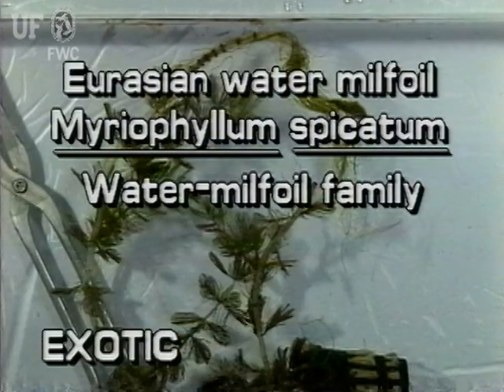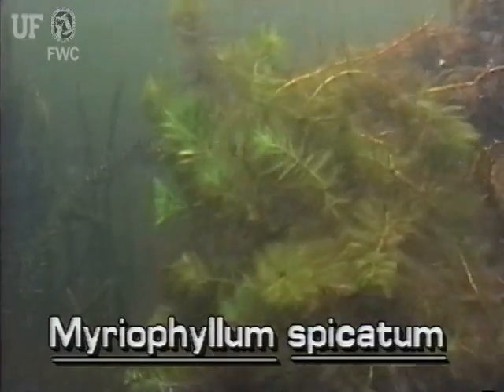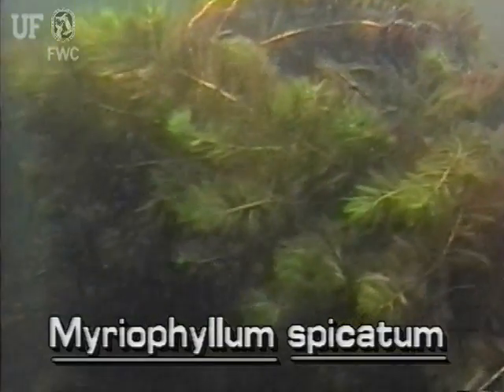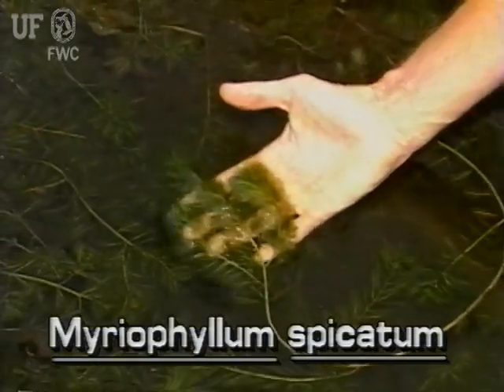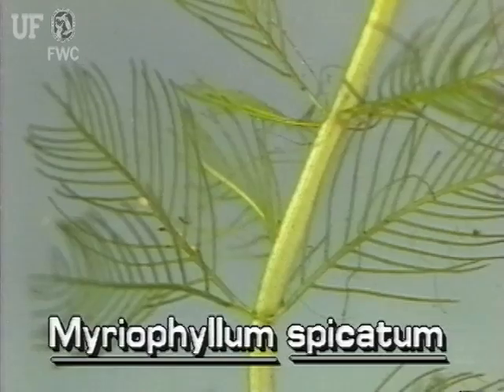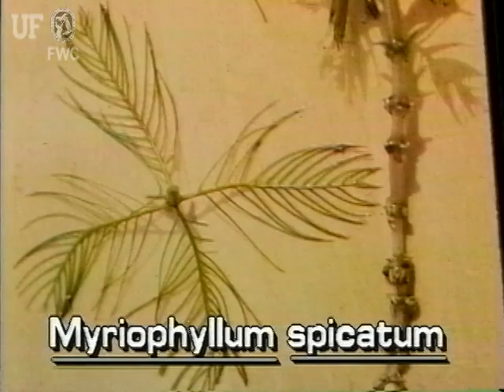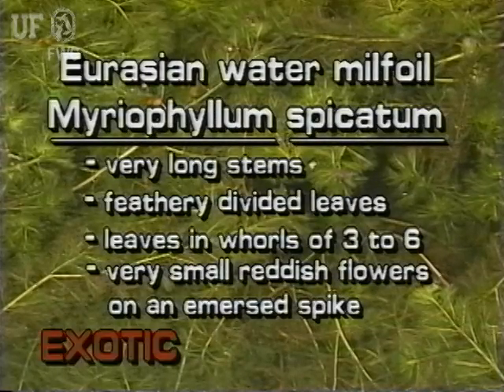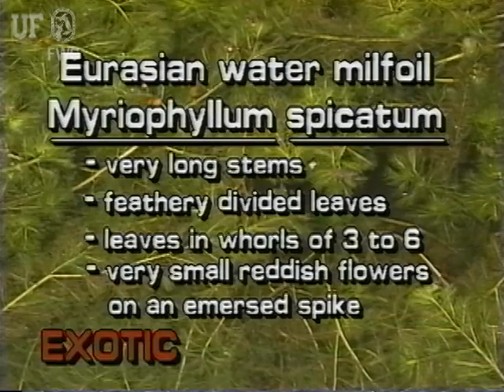How to identify Eurasian water milfoil Myriophyllum spicatum